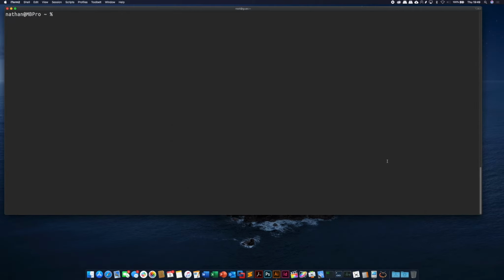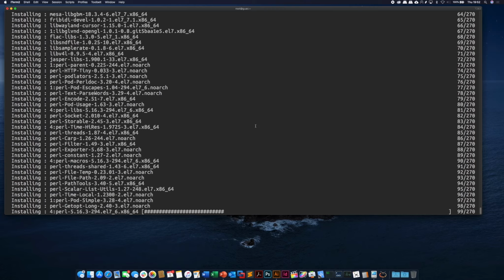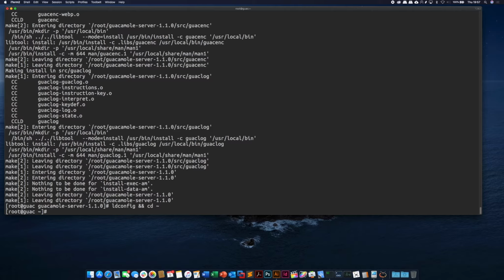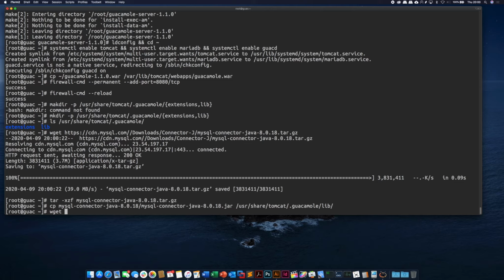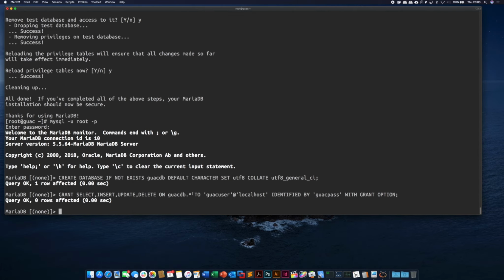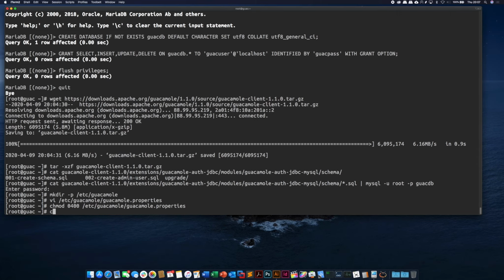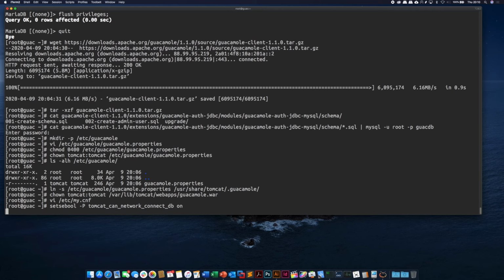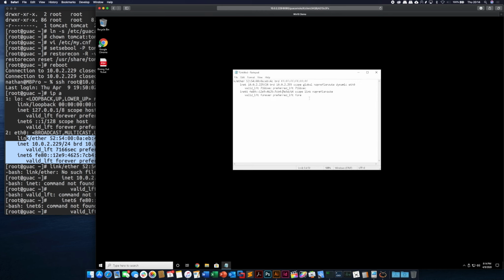Apache Guacamole v1.1.0 Install Guide for CentOS 7